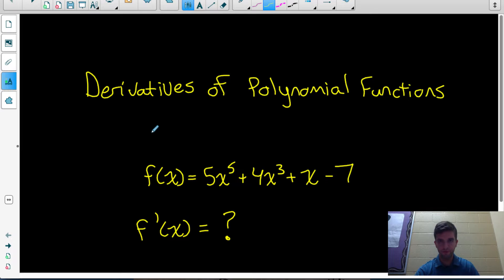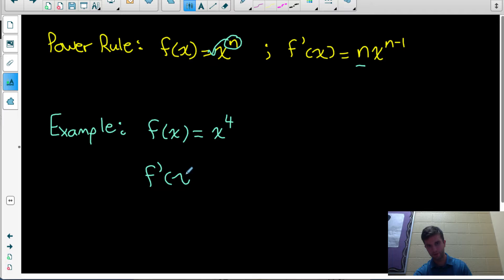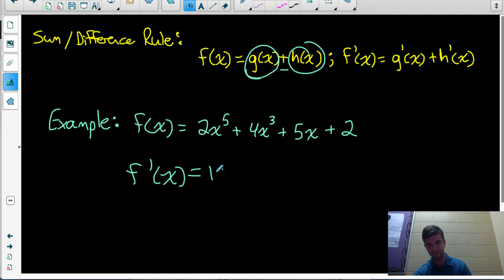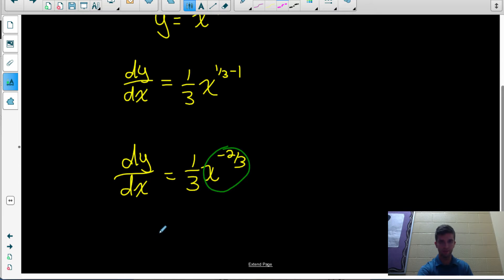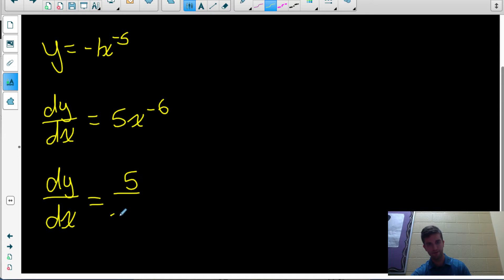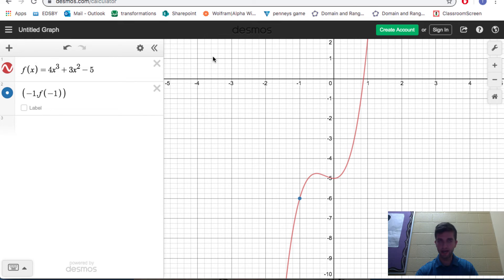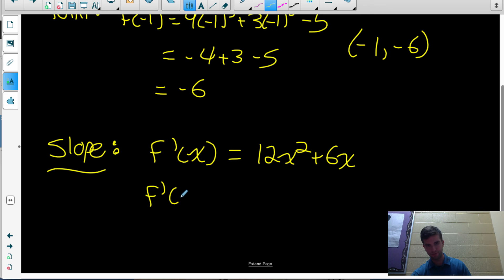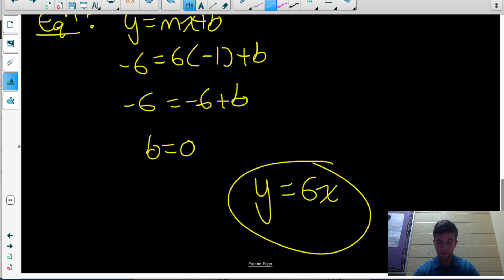Derivatives of Polynomial Functions | Calculus | jensenmath.ca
Learn how to use the power rule, constant multiple rule, and sum rule for derivatives. This is an intro video to derivatives.

If you are unsure about what a derivative is, make sure to watch my video on the newton quotient.